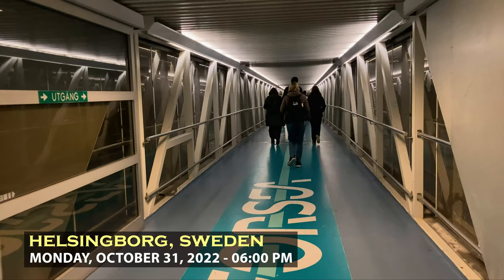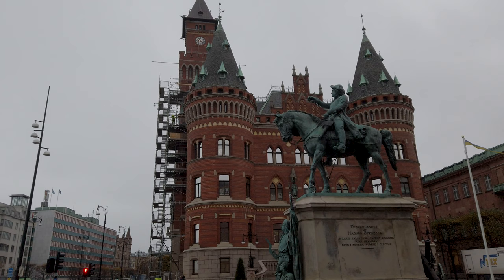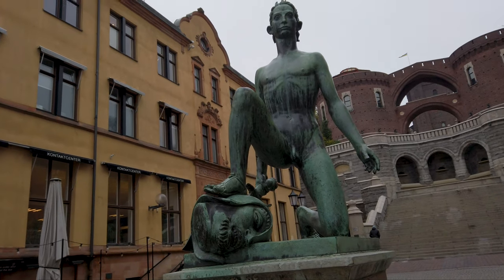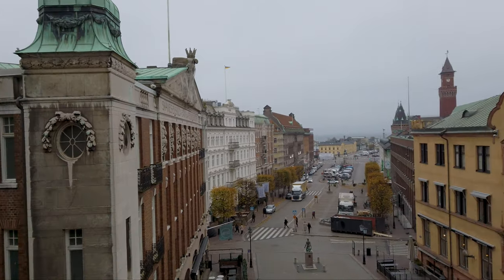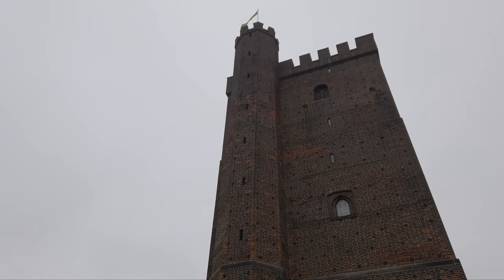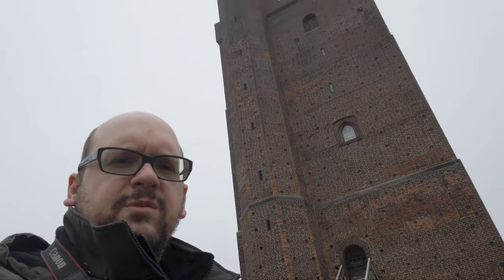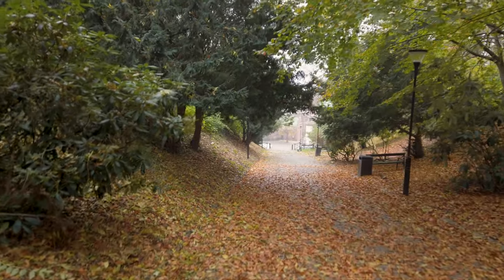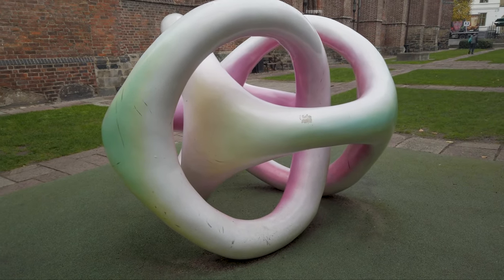Is Helsingborg, Sweden worth visiting? (Quick & easy day trip from Copenhagen!) 🇸🇪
My visit to Sweden's 9th largest city was far more enjoyable than I had anticipated, filled with rich history and stunning architecture.  Sitting just kilometers across the Öresund from Helsingør, Denmark, Helsingborg is a vibrant, modern Swedish city with plenty of attractions to keep you busy on a day trip from Copenhagen, which is just over an hour away by train.

In this video, I visit the city's impressive Stortorget (main square) to admire the impressive Helsingborg Town Hall and the Old Customs House. I then make my way to the Karnan, a medieval tower that offers stunning views of the city and the Öresund from the hilltop above the city.

I end my stroll around Helsingborg with a visit to the Bruket Kaffebar for one of the best cups of coffee I've ever had in Europe, before making my way to the train station to continue on towards Malmö.

00:00 Intro
00:27 Best Western Hotel Linnea
01:11 Stortorget (City Square)
04:01 Karnan Fortress
07:43 Mariakyrkan (St. Mary's Church)
09:00 Old Town
09:32 Bruket Kaffebar
09:58 Heading to Malmö
11:01 Arriving in Malmö
11:37 Outro

Vlog Number 175 | Europe Sweden | Helsingborg | Filmed November 2022

SUBSCRIBE to my YouTube Channel to stay up to date with my travels (click the bell for notifications!) and be sure to hit that LIKE button if you enjoyed this video!

Lilchill by Bonkers Beat Club